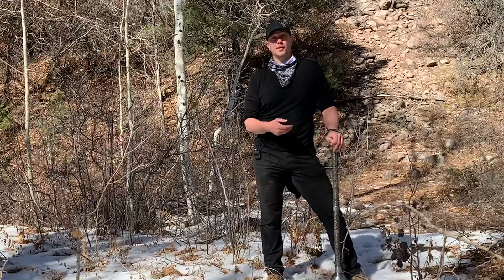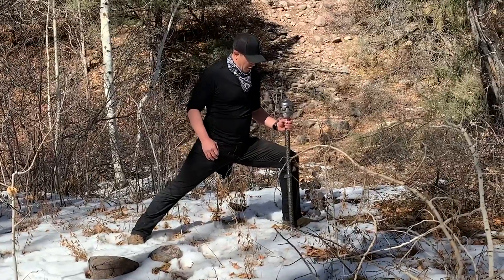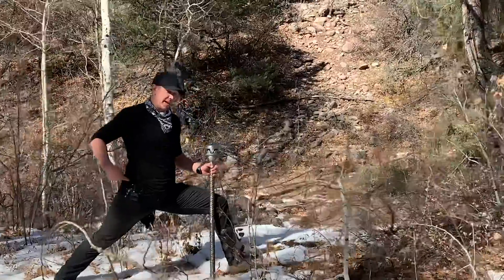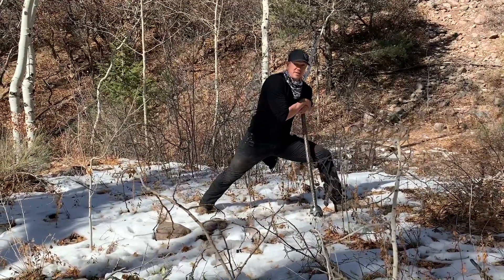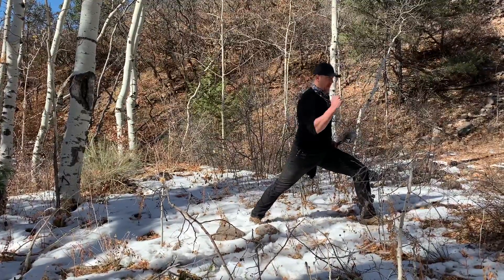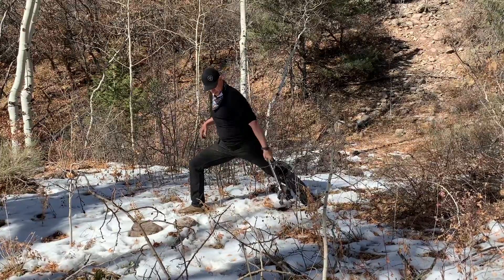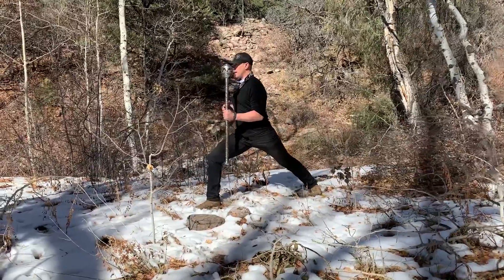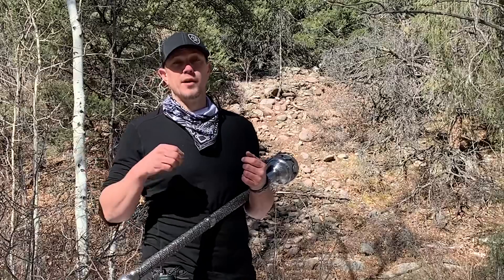Mace 33 - Warrior Stance Front circle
Mace by mf_refab. See his work on Instagram